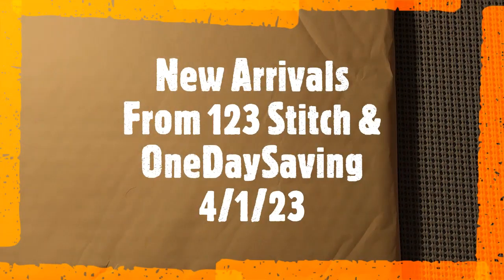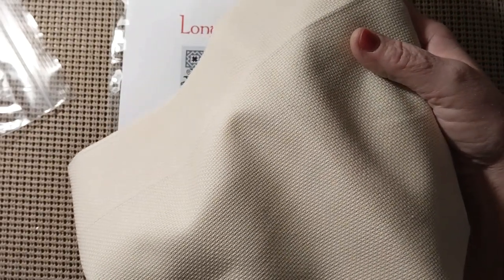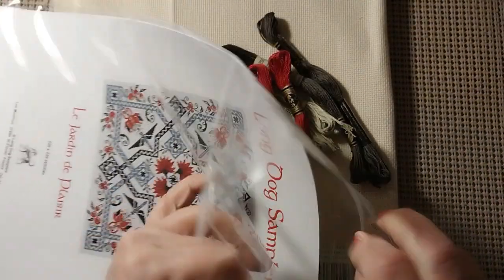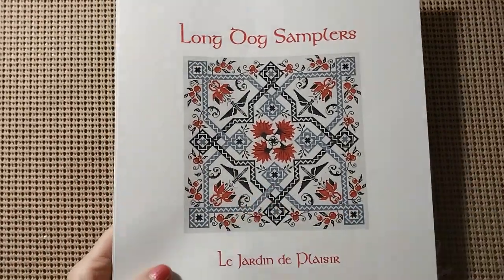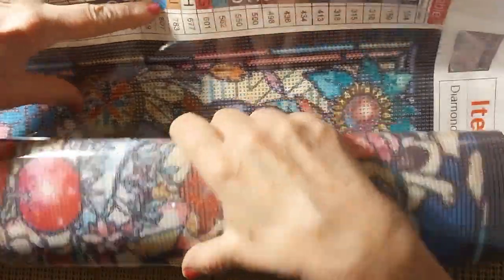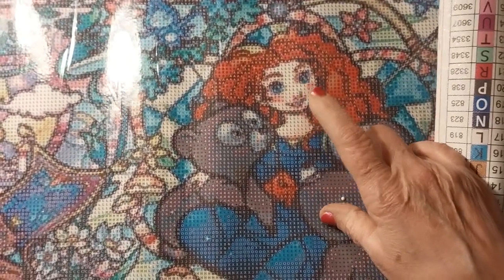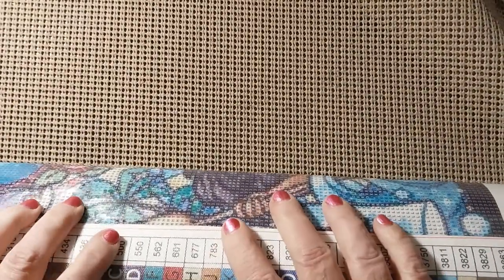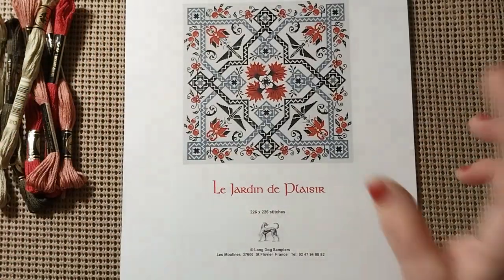2 New Arrivals Today! Cross Stitch & Diamond Painting~ 4/1/23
Hello & Welcome! I wanted to share the Items I received from 123 Stitch & OneDaySaving.

Shout  Out to Stitching Jules Design  on YouTube

Lora Boyden
27200 County Road 313 # 17